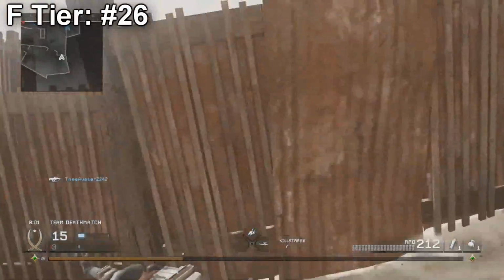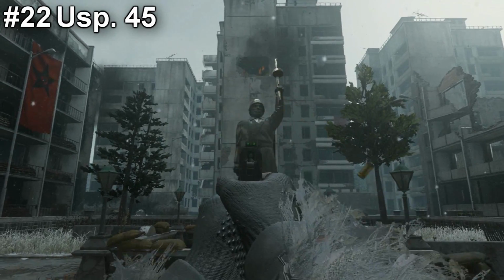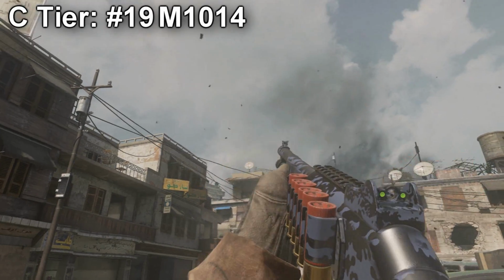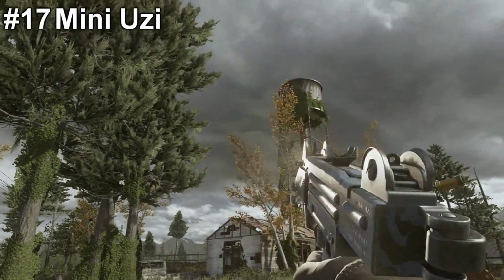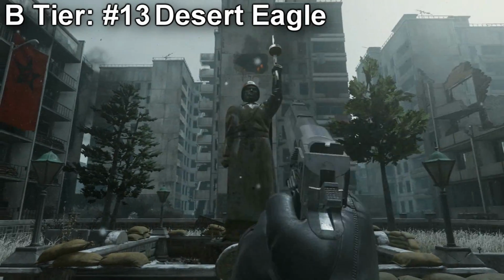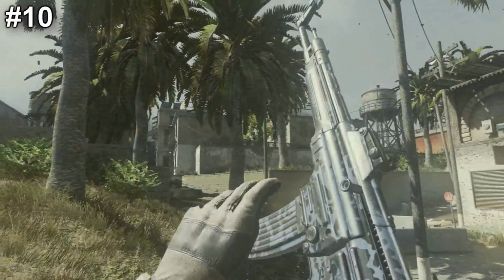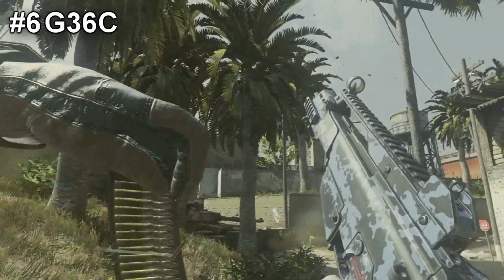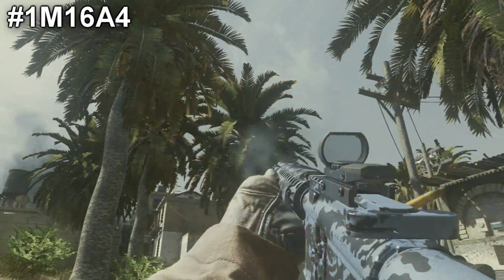Ranking Every Gun in Call of Duty 4: Modern Warfare From Worst to Best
Today is another Call of Duty video! In this video, we are ranking every gun in Call of Duty 4: Modern Warfare! This is the start of a brand new series here on the channel where we will be going back in time to rank every weapon from each Call of Duty game! I'm super excited to bring you this series and can't wait for World at War next week. Thank you guys so much for watching the video, and if you enjoyed the video, consider hitting that like button as well as the subscribe button for a new Call of Duty video six days a week! :D

Intro: Heart Afire (feat. S-Trix) - Defqwop
Outro: Peeping Tom (feat. Rosie Harte) - Jamie Berry

Links to stuff I use when I game:
Twitter.com/KyleFtWYT